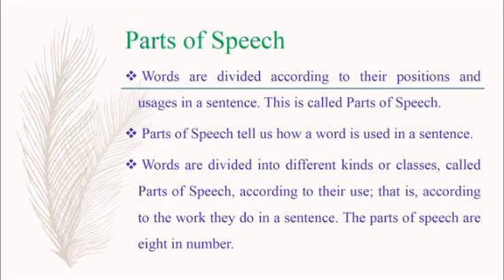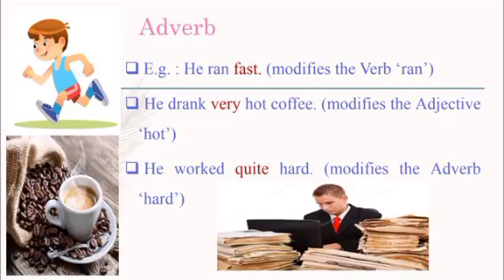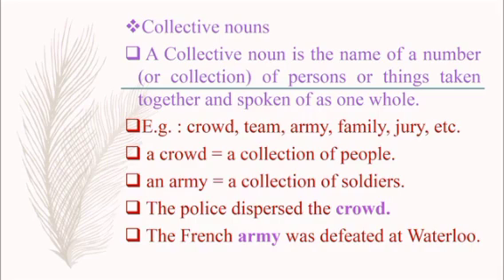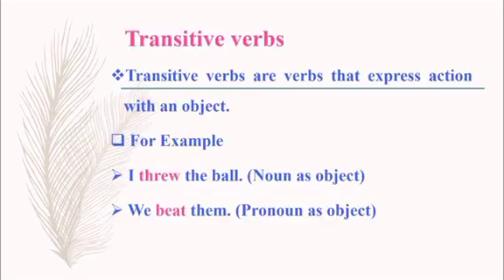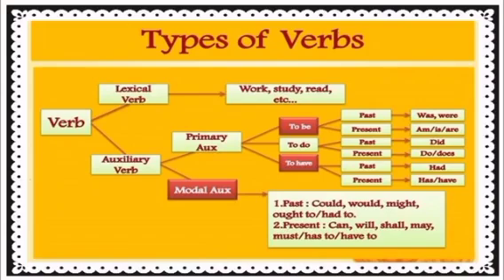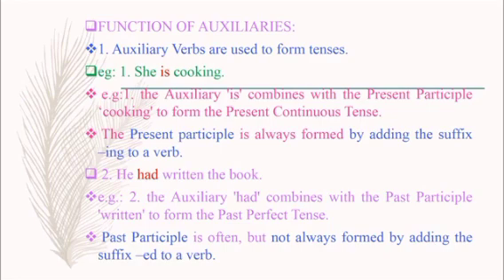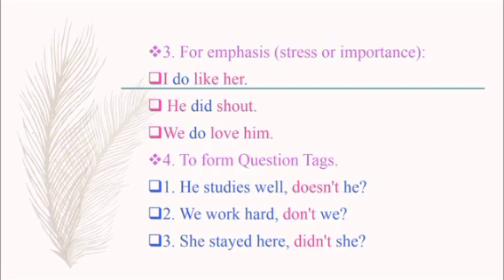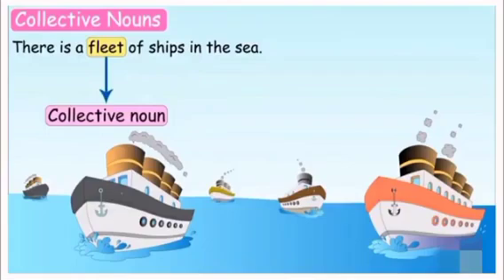Parts of Speech: Noun and Types of Nouns, Verb and Types of Verbs (Grammar) - Detailed Explanation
Grammar Made Easy! | Nouns & Verbs Explained Like Never Before

Struggling with the basics of English grammar? Don't worry — we’ve got your back! In this in-depth and easy-to-follow video, we dive into the two most powerful parts of speech: Nouns and Verbs. Learn how to identify them, master their types, and use them like a pro in your writing and speaking.

From common, proper, abstract, and collective nouns to action, linking, helping, transitive, intransitive, and modal verbs, this grammar guide is perfect for students, competitive exam aspirants, or anyone wanting to sharpen their English skills.

What you’ll learn in this video:

What is a Noun? Types with examples

What is a Verb? Types with examples

Easy tips and tricks to remember them

Common grammar errors to avoid

Watch till the end for a mini quiz to test your knowledge!